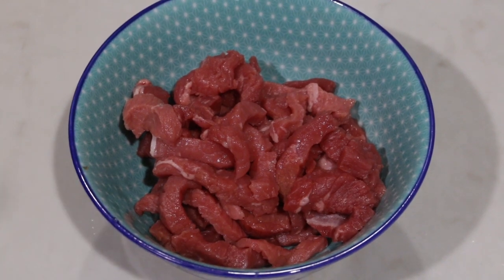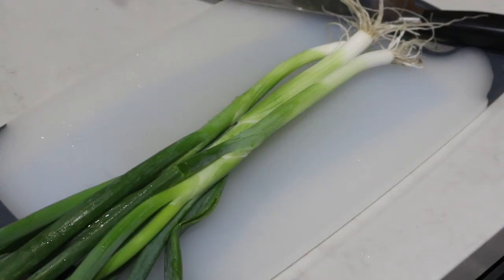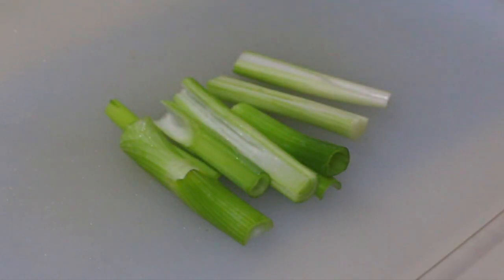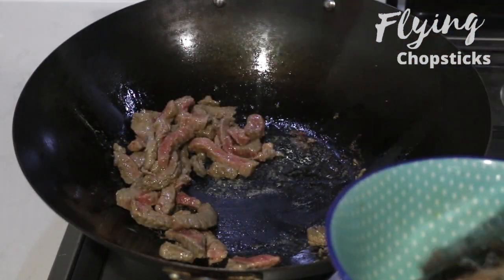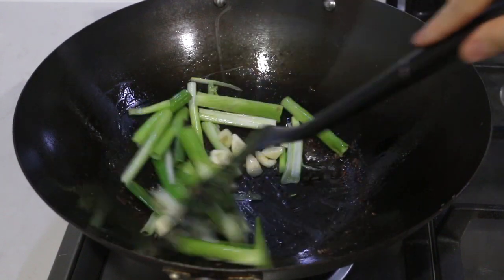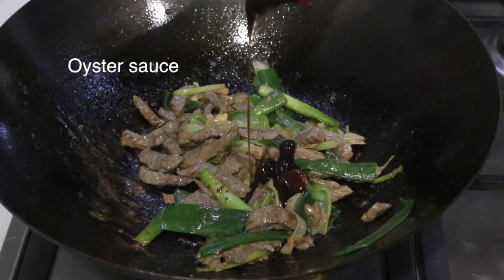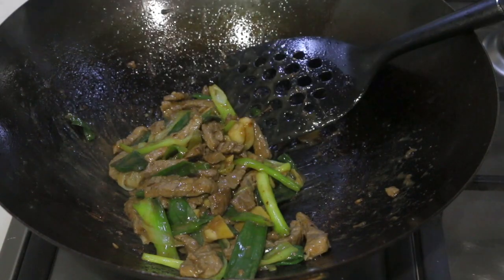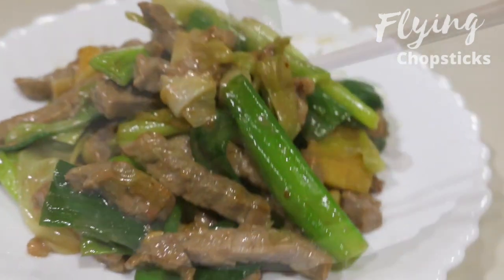Spring onion recipe - stir fry with beef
One of my favourite dish as it can help finish the spring onion left in the kitchen. And of course, it tastes good.

INGREDIENTS:
Stir fry Beef 250g
Spring onion 3 brunches
Garlic 3 cloves (cut into small pieces)
2 slices ginger
1 tablespoon oyster sauce - I use this brand
1 tablespoon soy sauce - I use this brand
1 tablespoon chinese cooking wine
1/2 teaspoon sugar

Marinate with beef:
1 tablespoon soy sauce
1 tablespoon cooking wine
1 teaspoon sesame oil
1 teaspoon cornstarch

Wok
-The wok I am using is carbon steel flat bottom 14 inches wok.